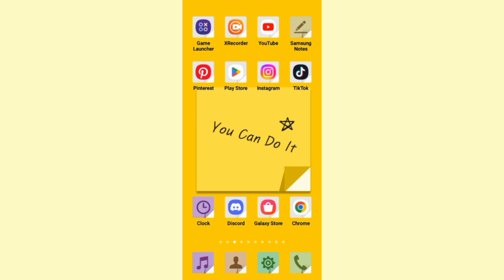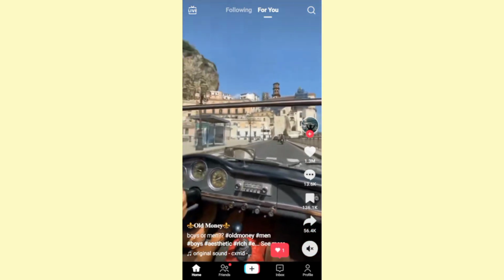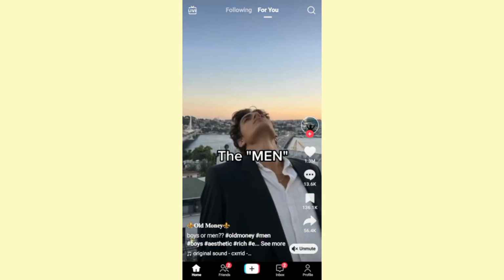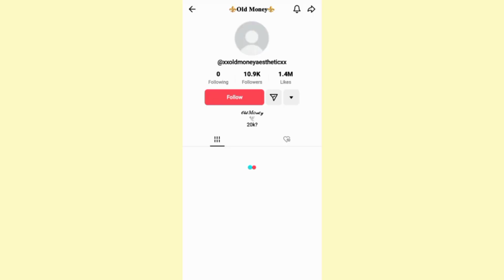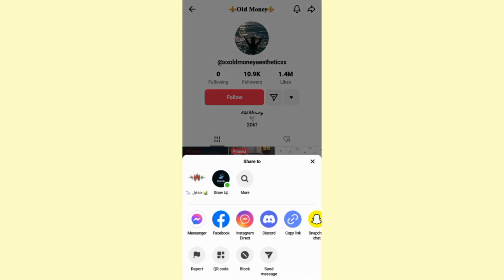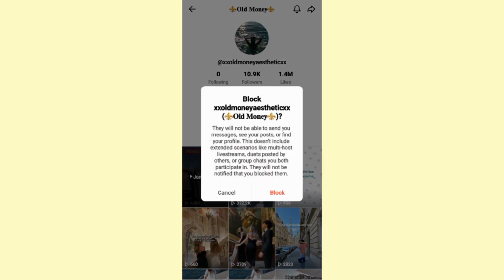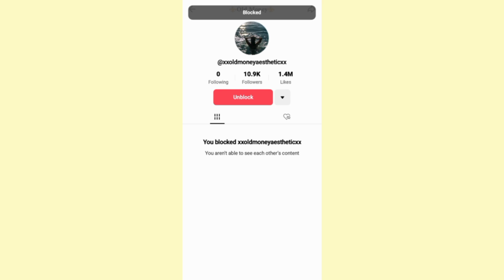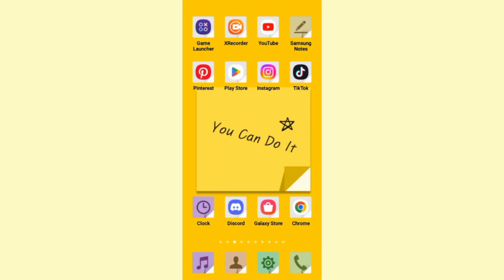How to Block Someone on TikTok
Learn How to Block Someone on TikTok. It is really easy to do, learn to do it in just a few minutes by following this super helpful tutorial.